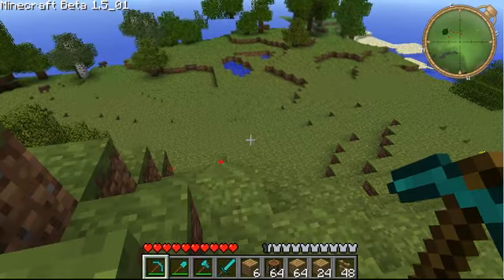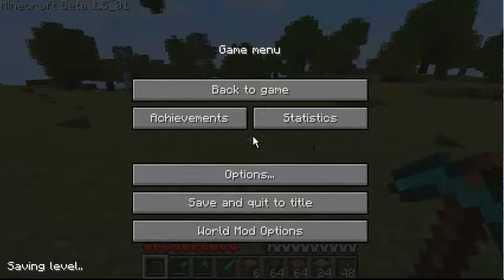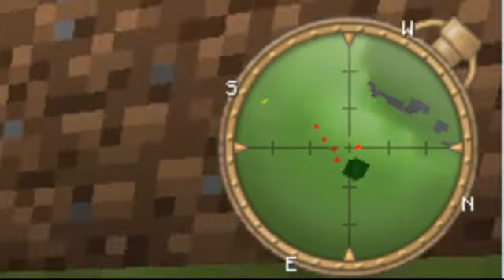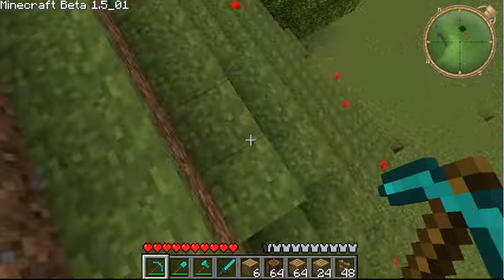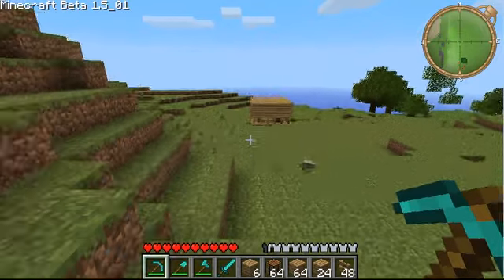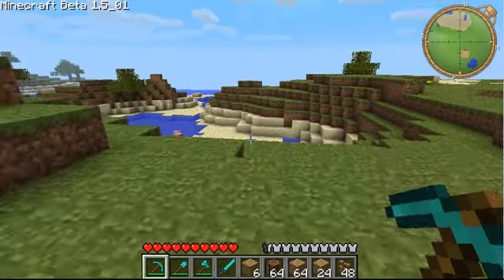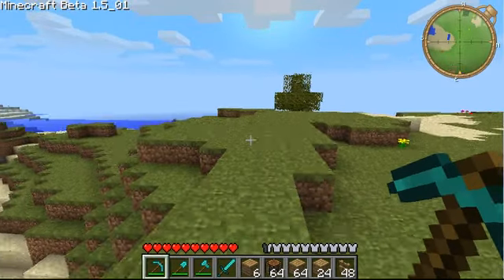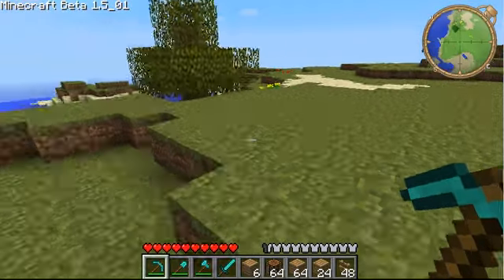Minecraft Zanminimap Download and Review!